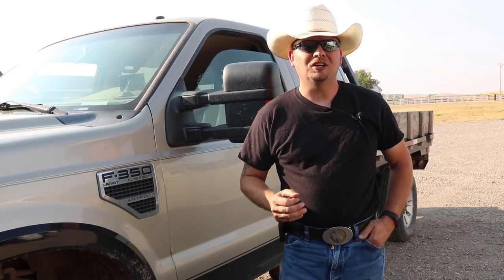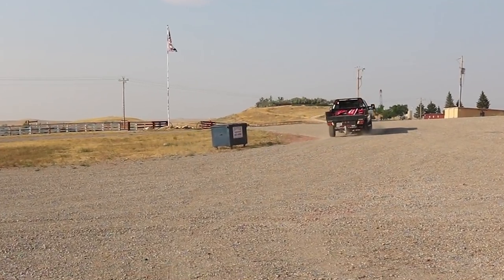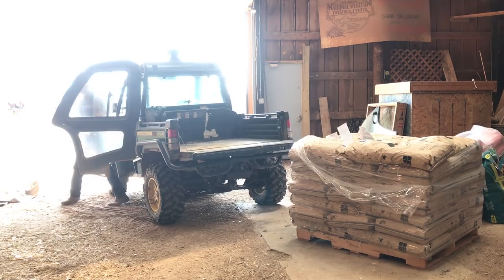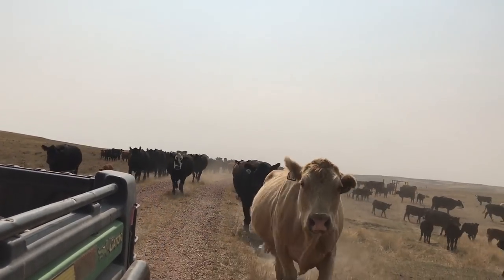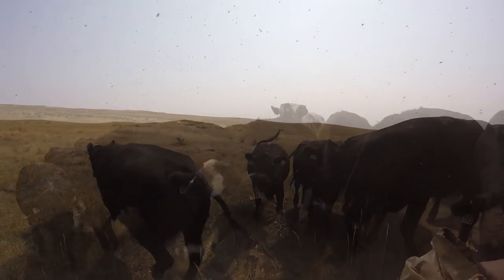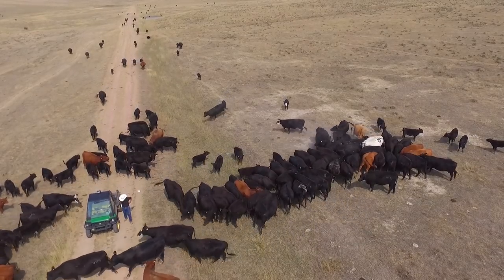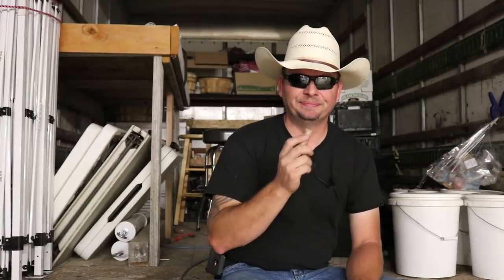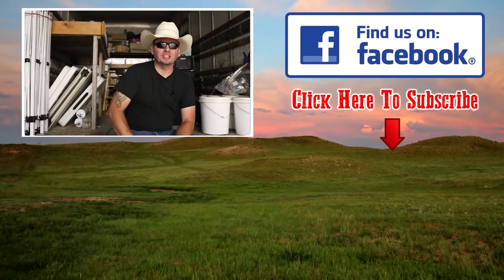Let's Cake the Cows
Anytime you are in close proximity of a cow it can make for a very dangerous situation and when you cake the cows you get very close. Join Mike as he takes you along for what may seem like a simple chore that can and does turn south very quickly.